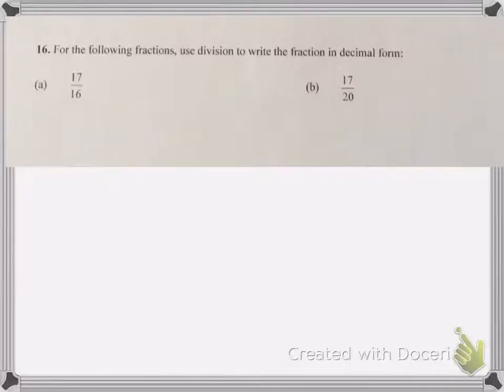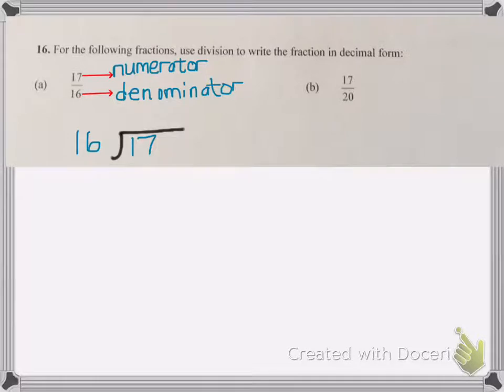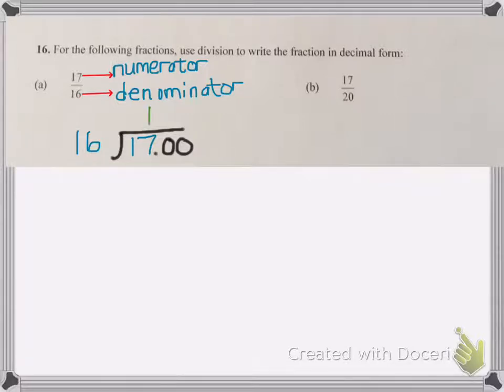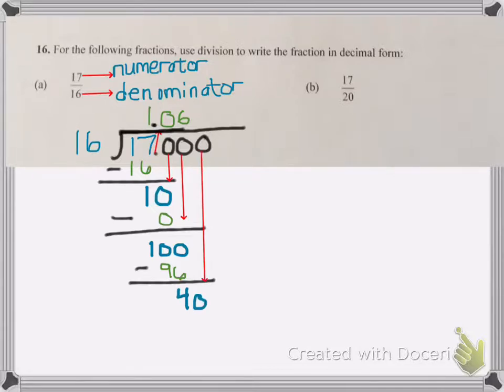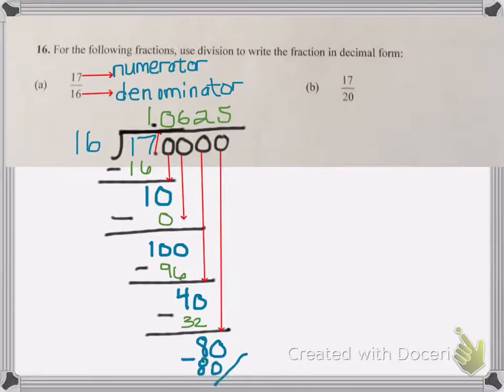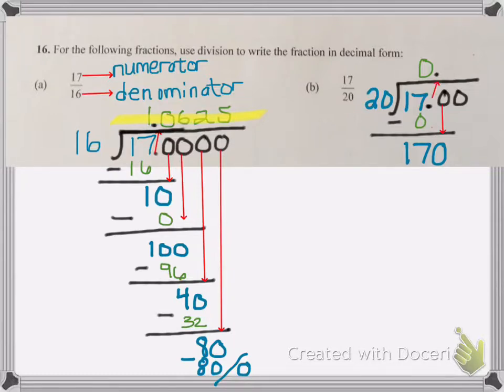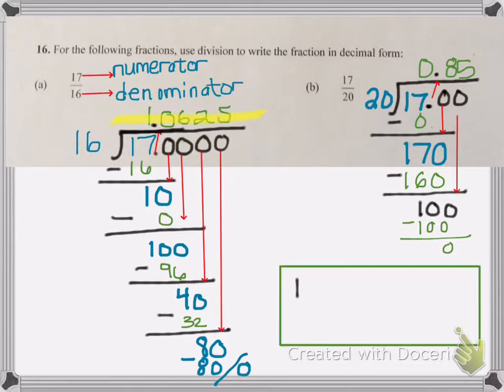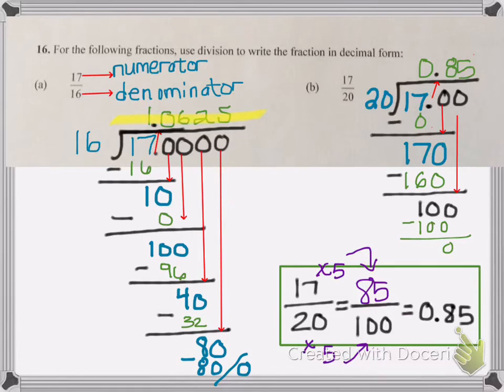Module 2 Problem 16